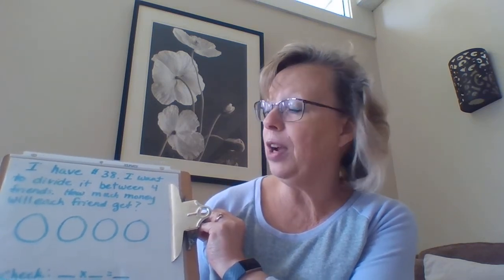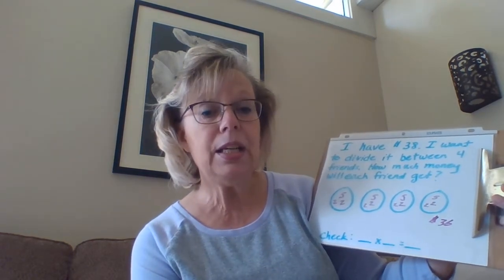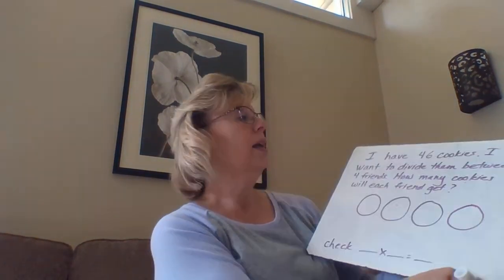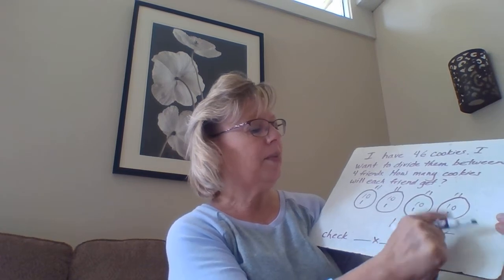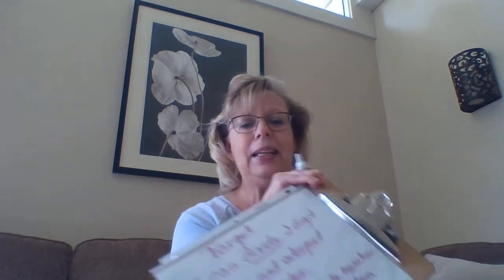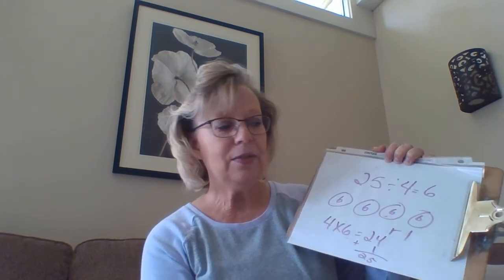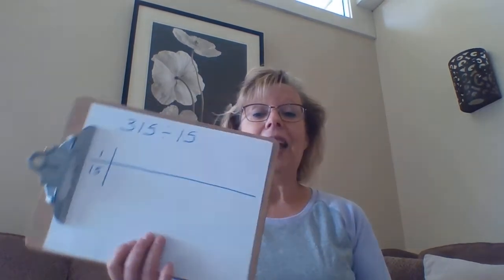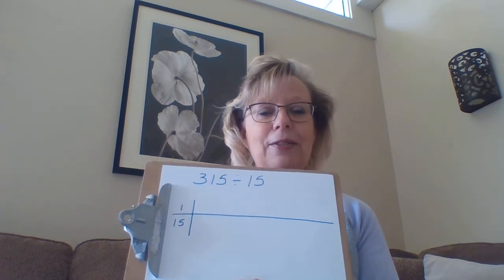4th grade- Math lesson 9- Monday may 25